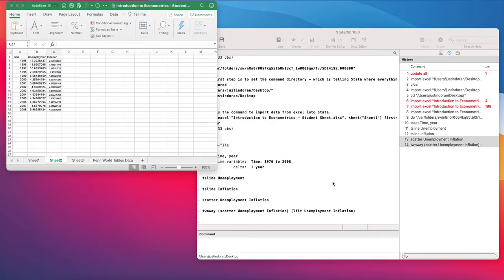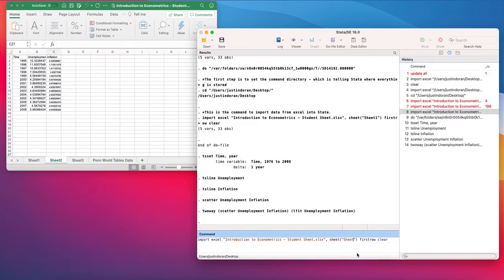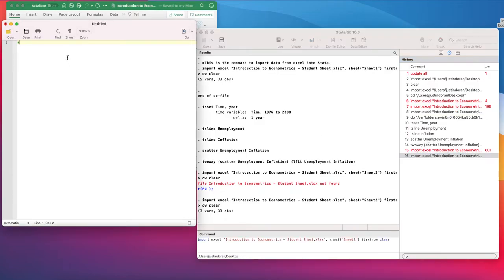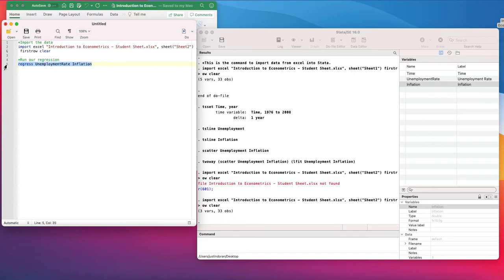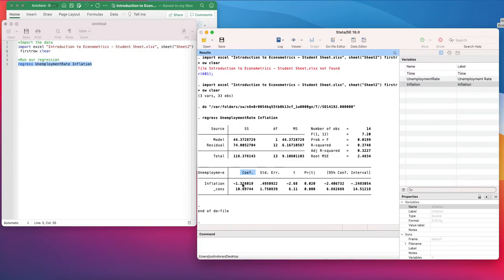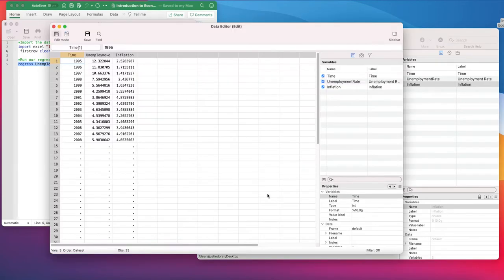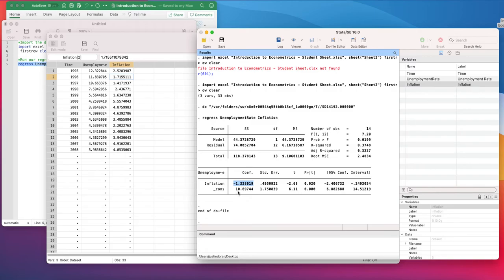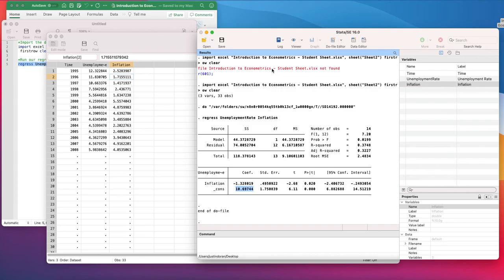Estimating a regression model in Stata